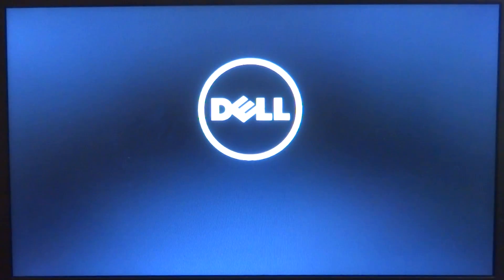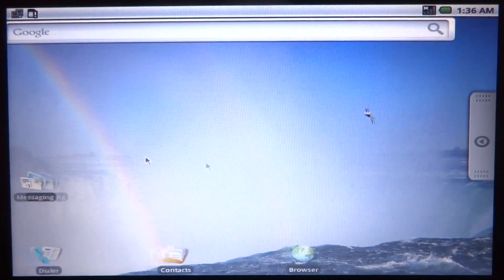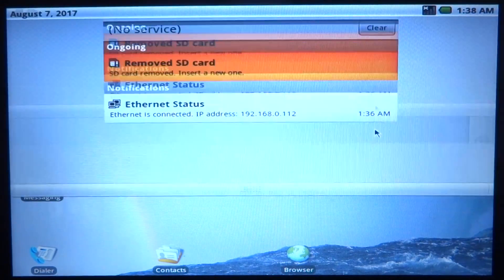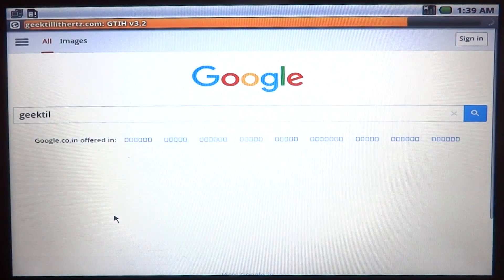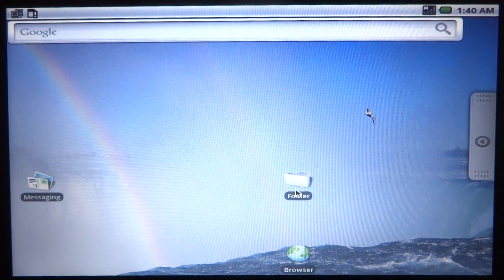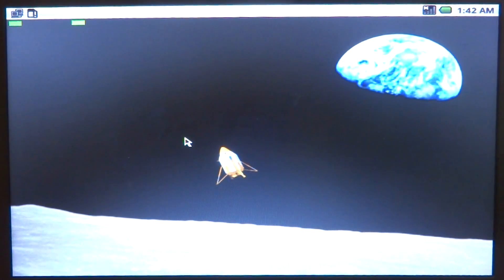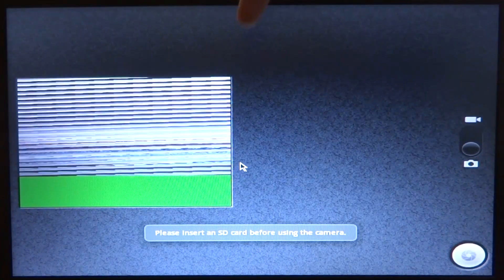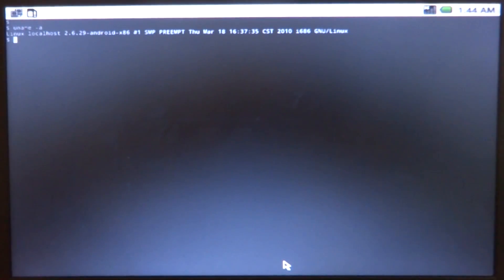Android x86 1.6 Donut running on PC